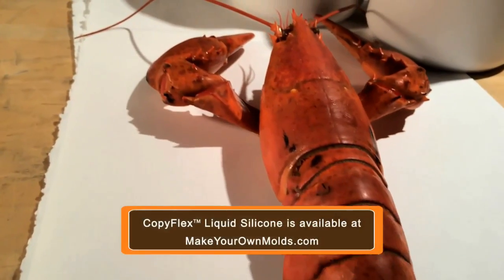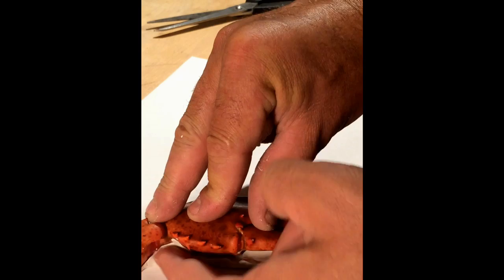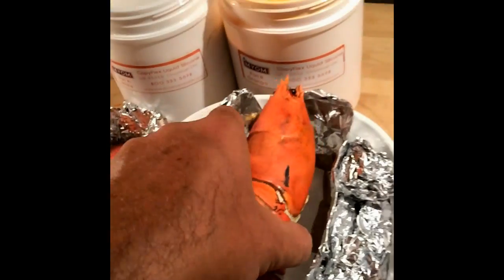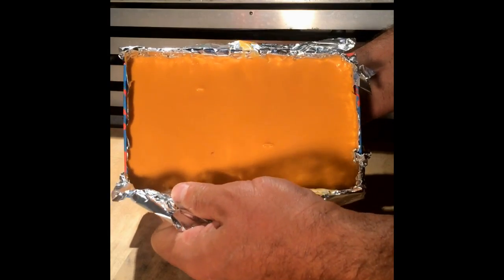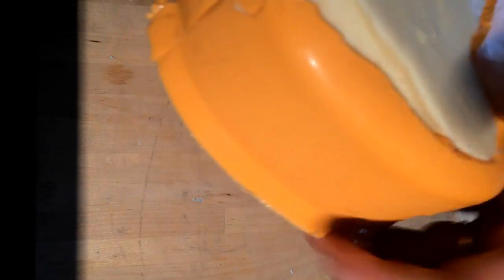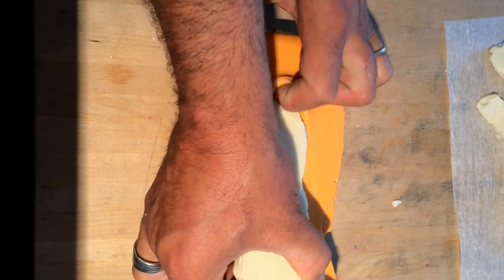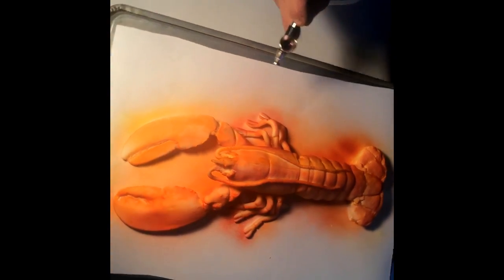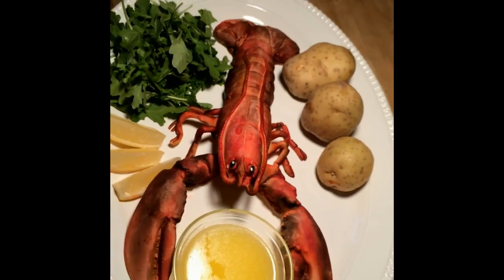How to Make A Chocolate Lobster by Jorg Amsler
Watch renowned pastry chef Jorg Amsler create a life-like white chocolate lobster using a real lobster and Make Your Own Molds CopyFlex® Liquid Silicone

Jorg takes you through the preparation of the lobster before molding by adding clay to the bottom to create the ideal foundation and prevent silicone from going where it shouldn't, baking the clay, preparing to mold, pouring the Copyflex®, unmolding the chocolate lobster, adding legs and antenna formed from modeling chocolate and airbrushing with edible food coloring to make it look realistic.

The end result is a tantalizing platter with a chocolate lobster that looks like it came straight out of the ocean. Following Jorg's step-by-step tutorial, any object can be transformed into an edible replica thanks to the detail captured by Copflex® Liquid Silicone.